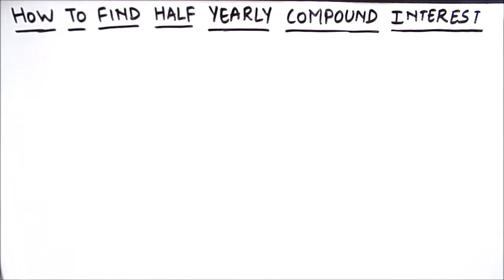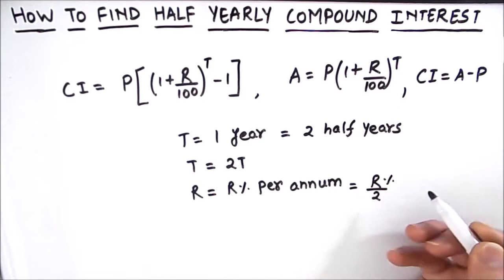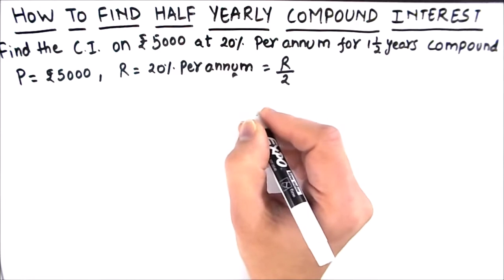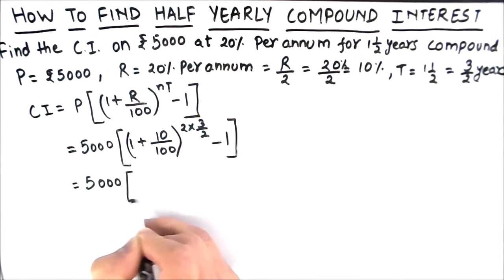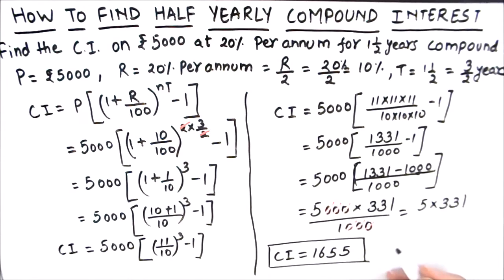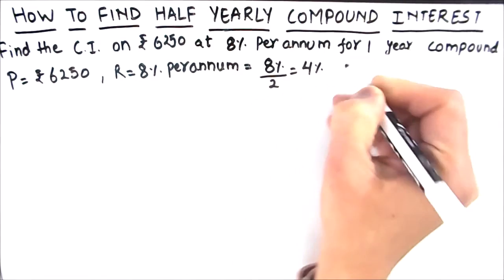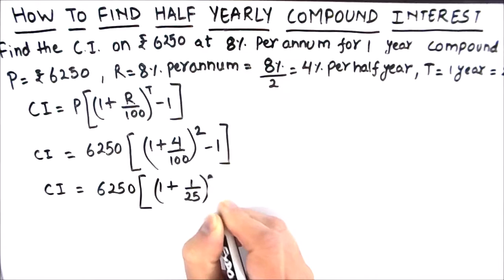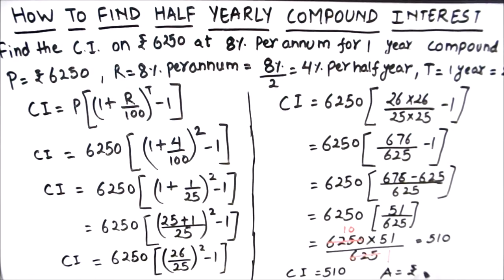How to Find Half Yearly Compound Interest / Finding Half Yearly Compound Interest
This is a step by step video tutorial on How to Find Half Yearly Compound Interest  / Finding Half Yearly Compound Interest  Find Half Yearly Compound Interest